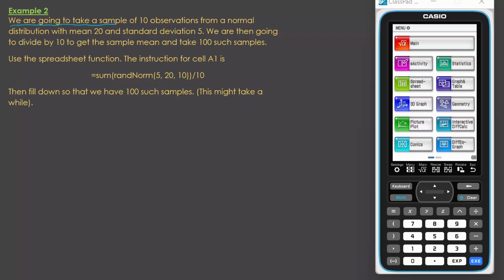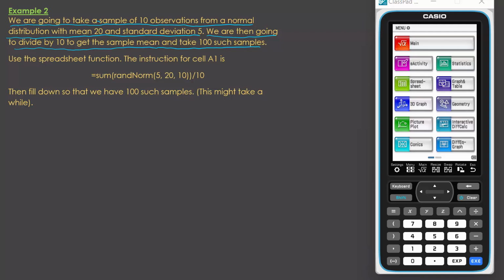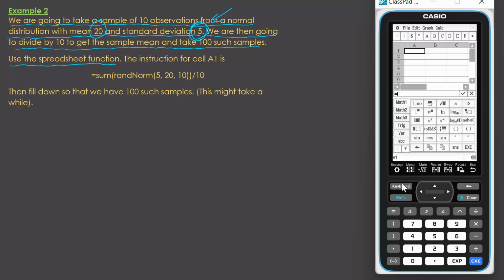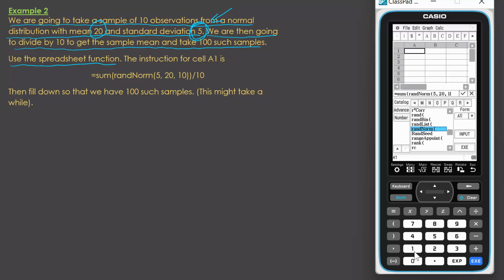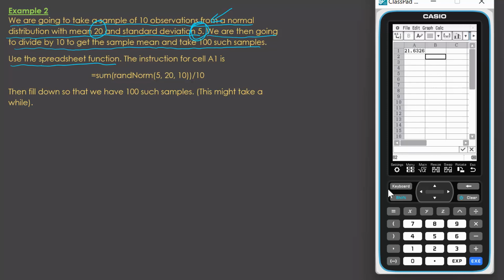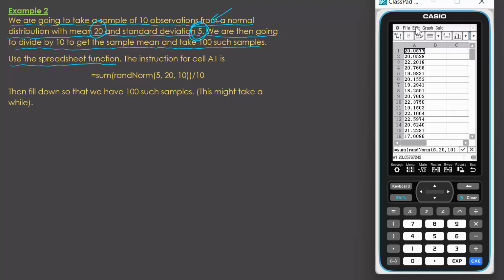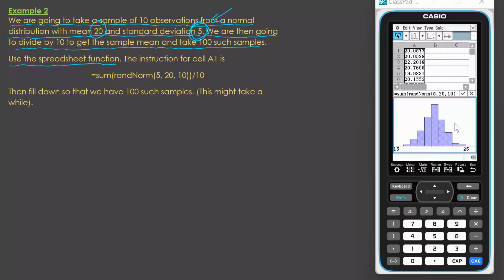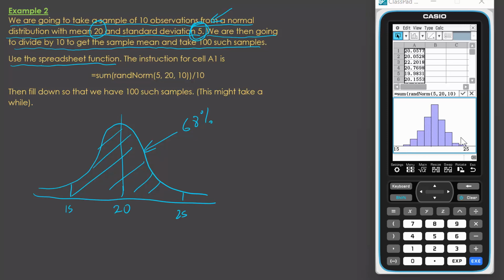Y12 Methods Sampling and Proportions Central Limit Theorem Example 2